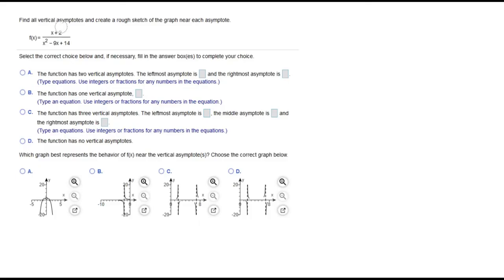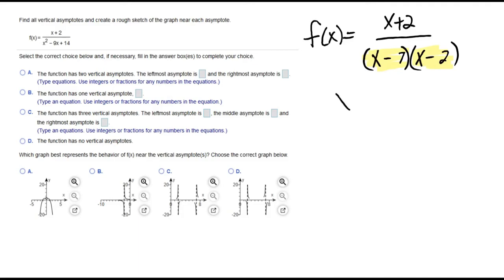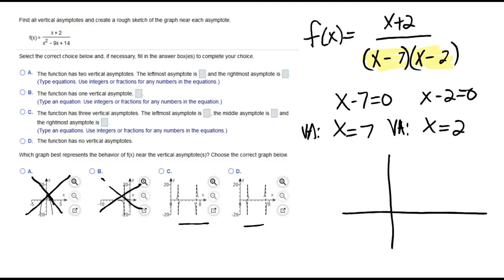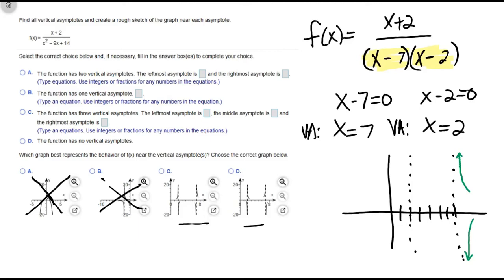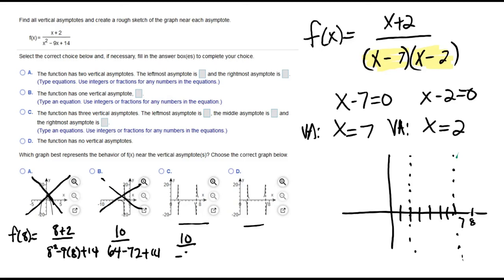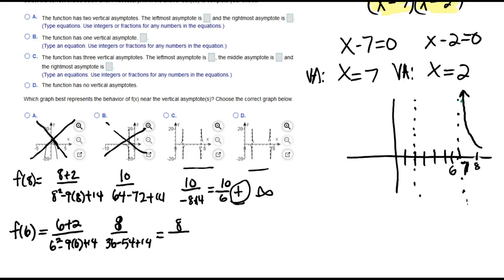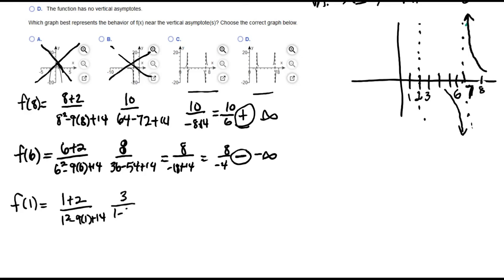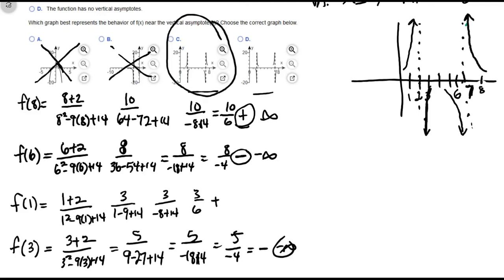Find any Vertical Asymptotes of the Rational Function